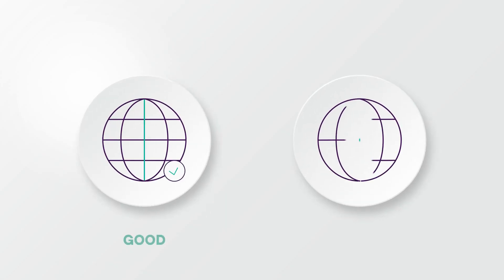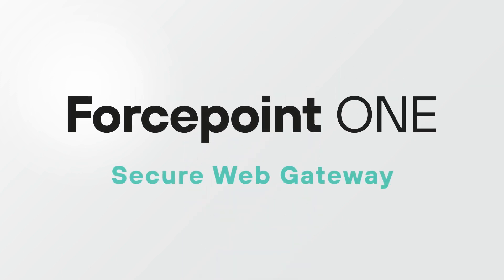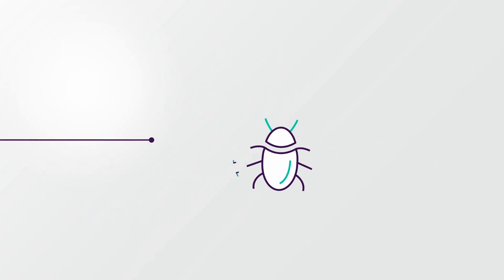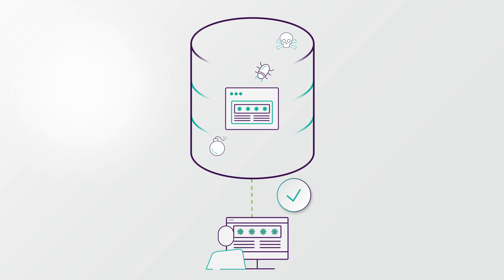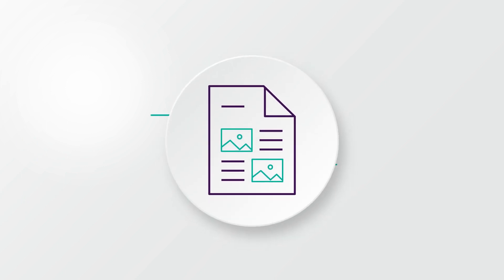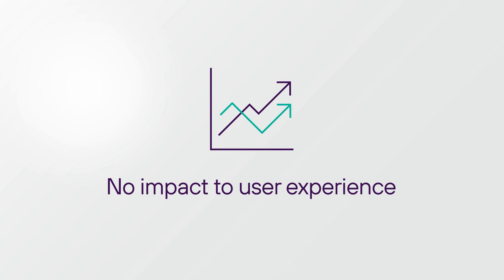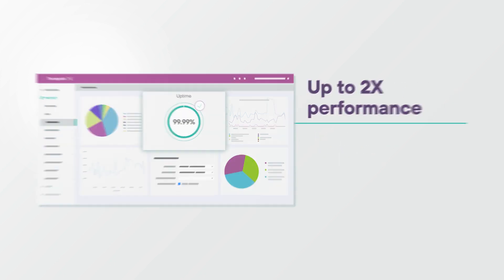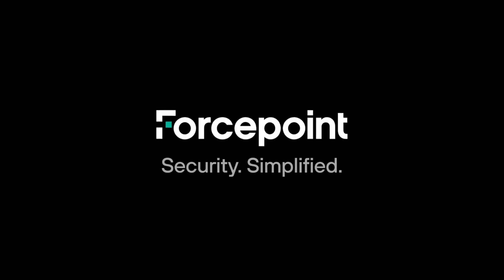Delivering Zero Trust Web Access | Forcepoint ONE SWG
See how Forcepoint ONE SWG uses two cutting-edge technologies: Remote Browser Isolation (RBI) and Content Disarm and Reconstruction (CDR) to deliver safe access to ANY website and downloaded documents.